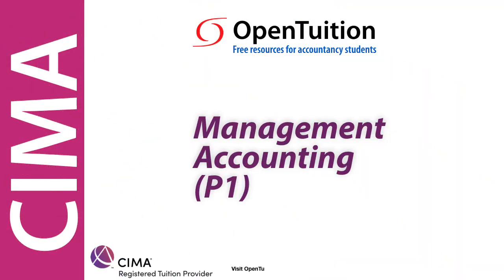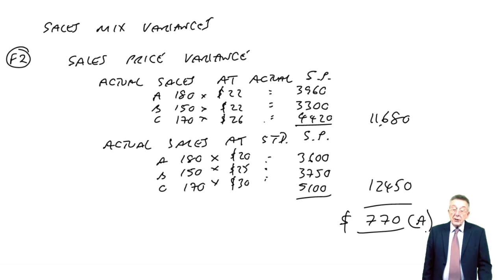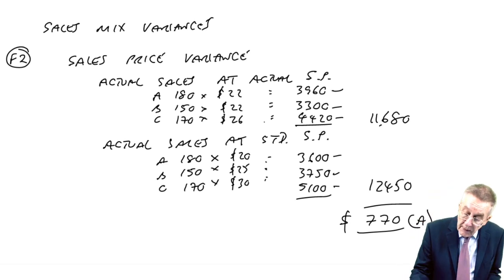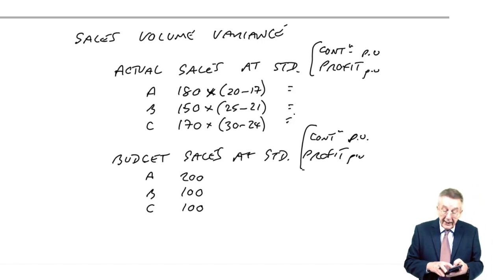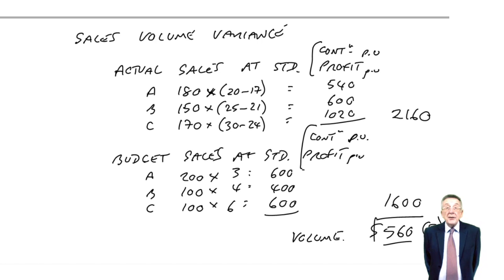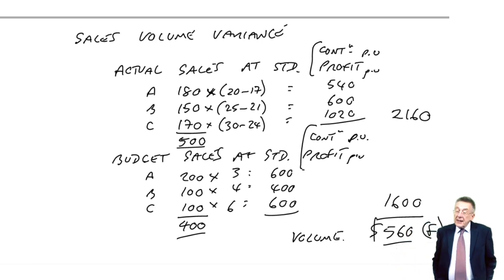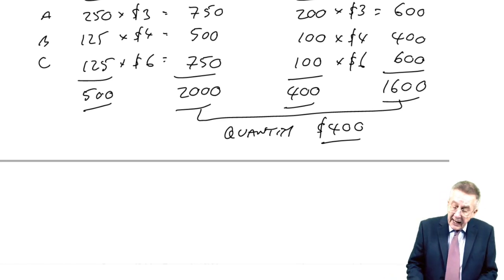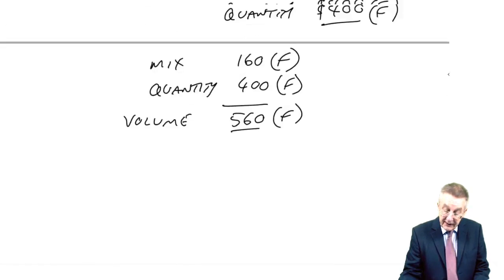Sales Mix Variances - CIMA P1